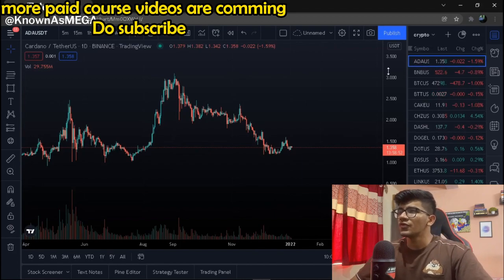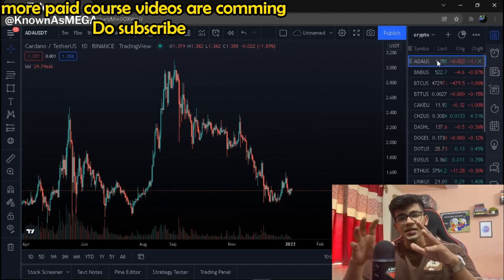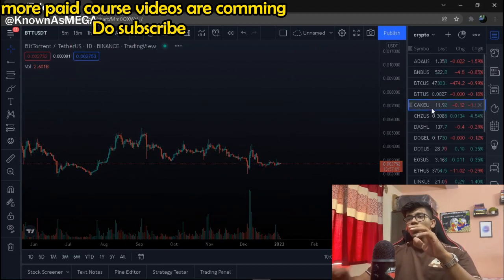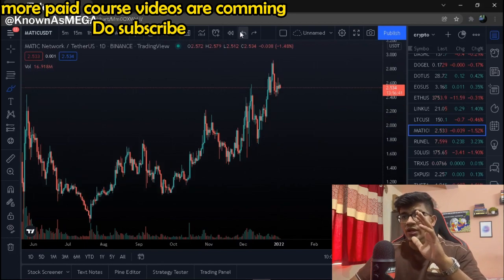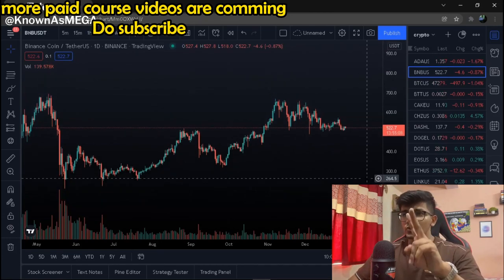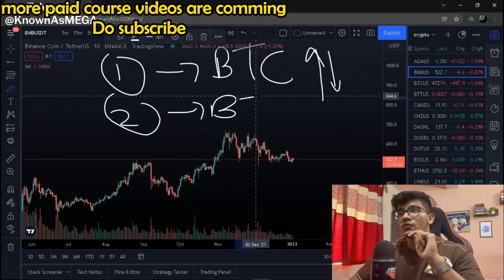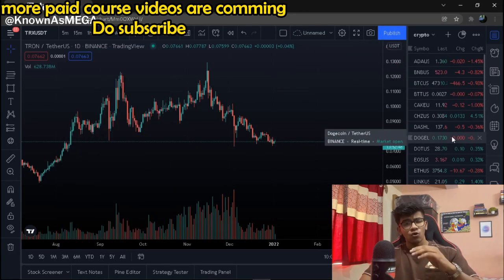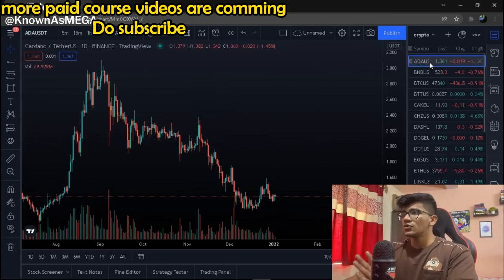1 January 2024